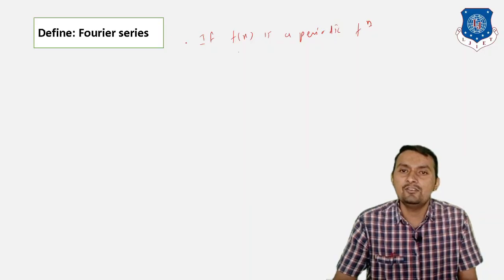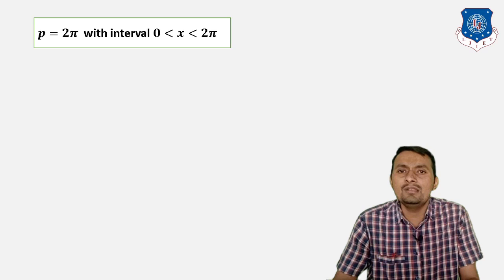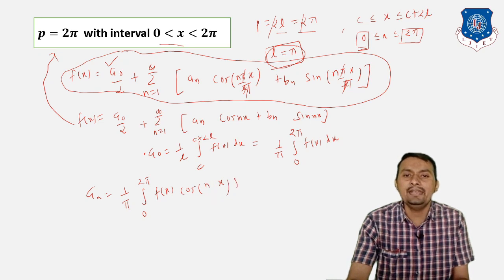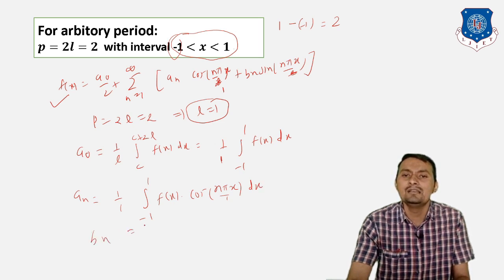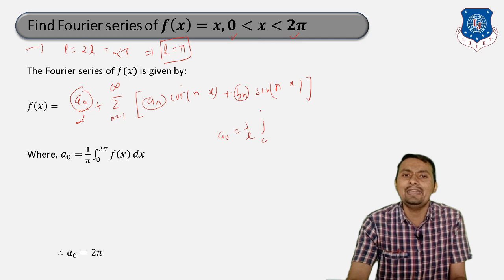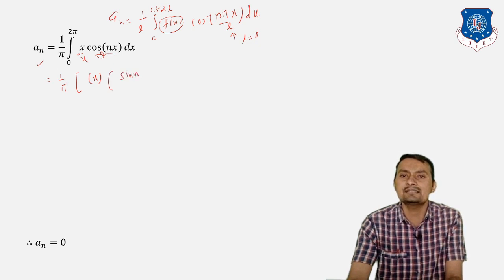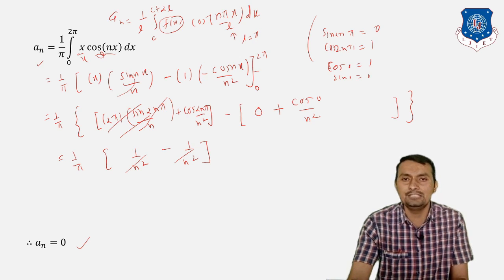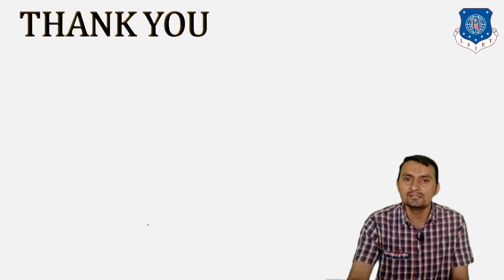Lec-28_Fourier Series: 2Pi periodic function |Mathematics-1| First Year Engineering